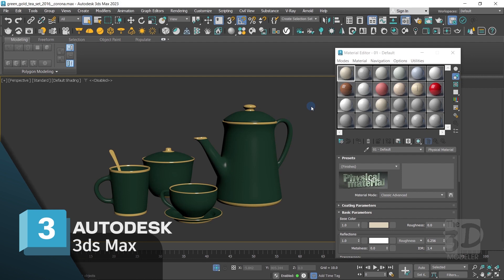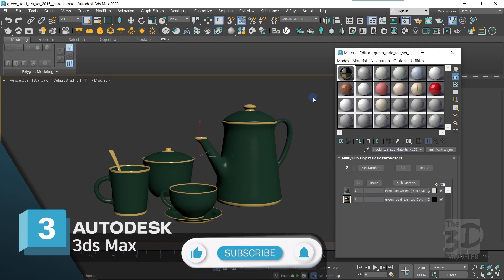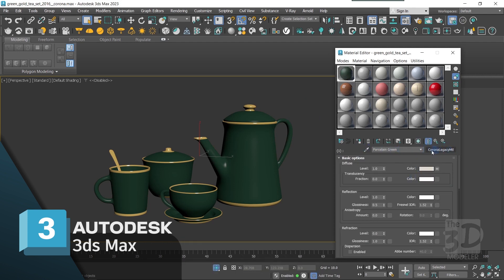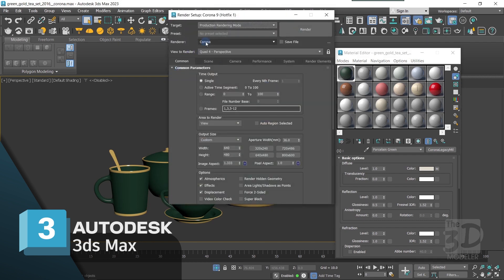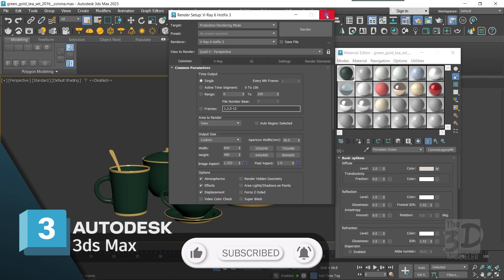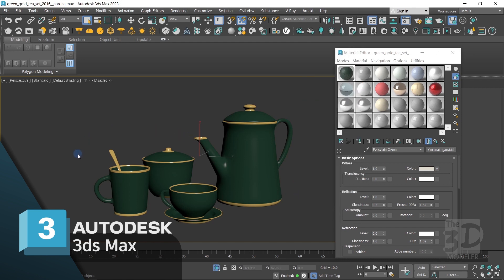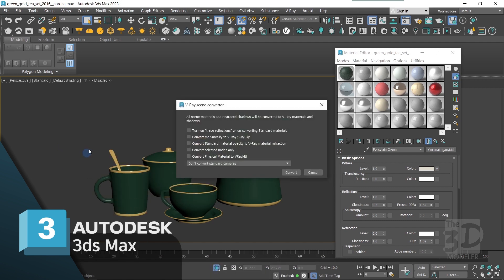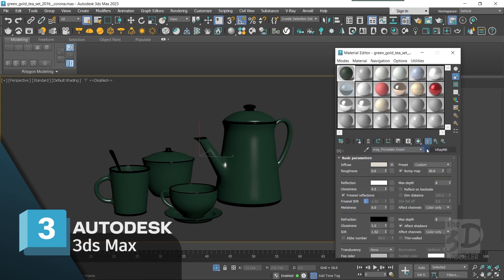How to convert corona material to vray material with just one click in 3ds max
In this video we will learn how to convert  corona material to vray material with just one click in 3ds max using the vray scene converter in vray 6

⌚ Timestamps

0:00 intro
0:15 free download green gold tea set
0:50 how to assign vray as you render engine
1:03 how to open vray scene converter menu in vray 5 vray 4 vray 3
1:22 how to find vray scene converter menu in vray 6